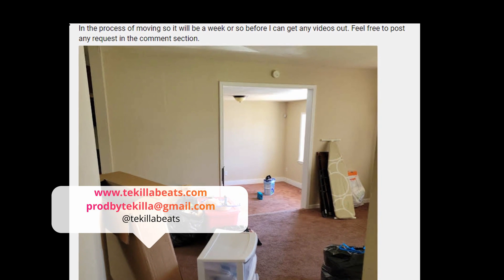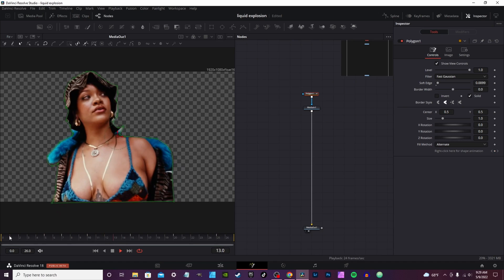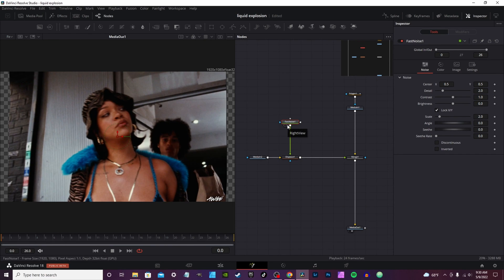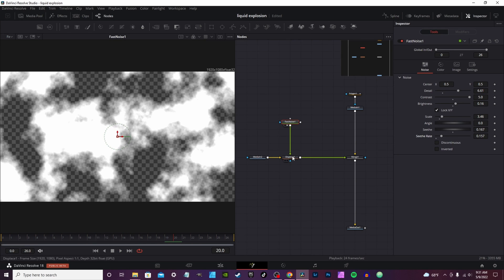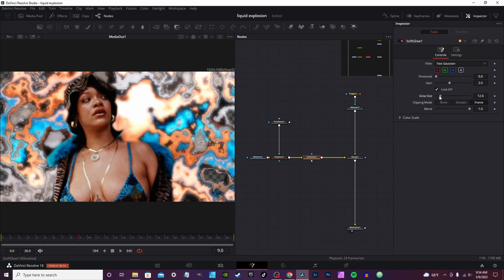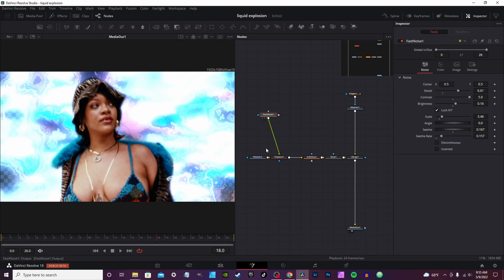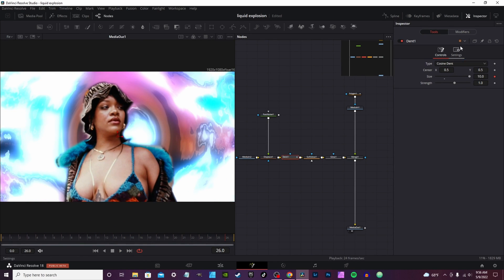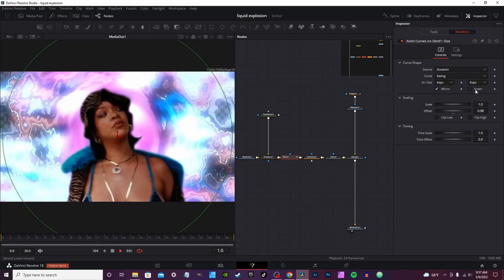LIQUID EXPLOSION MUSIC VIDEO EFFECT - Davinci Resolve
In this video, I cover the liquid explosion music video effect most known in After Effects. I cover the basics of how to create in  Davinci Resolve 17/18 Fusion.

social media
feel free to follow me on